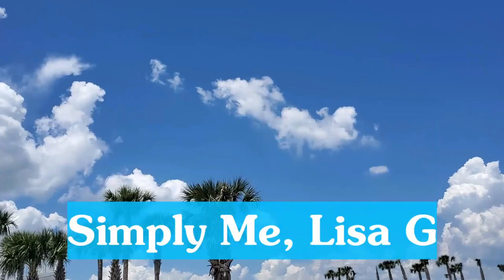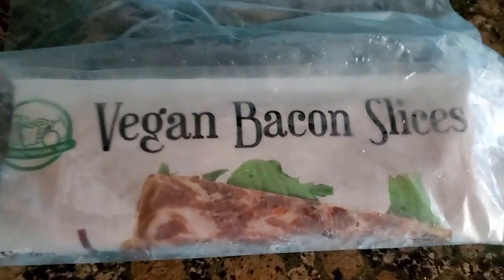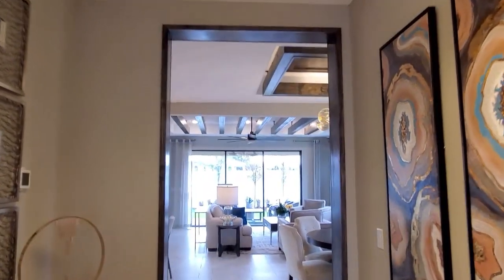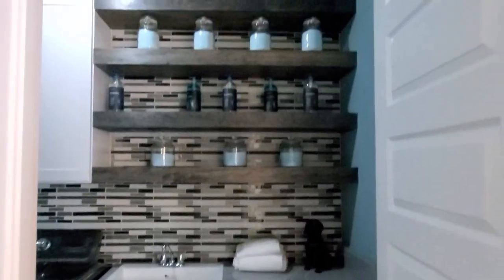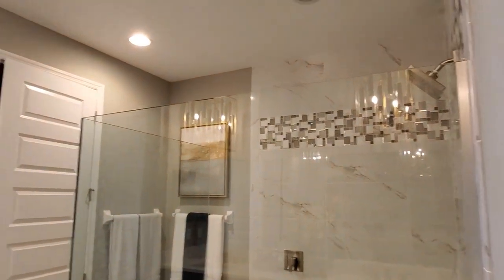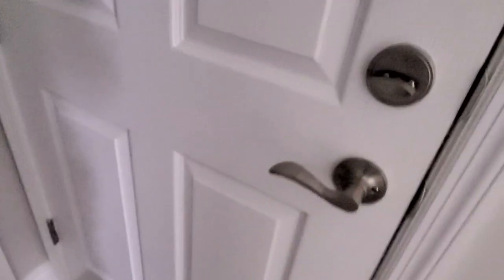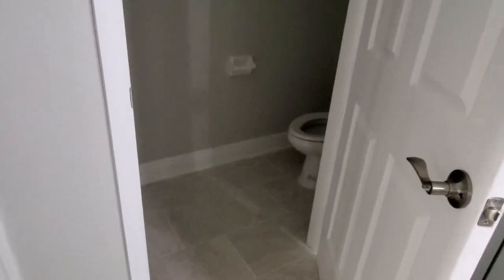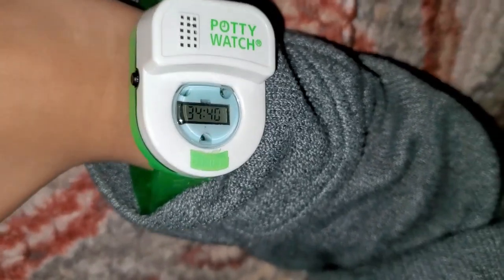Shopping for another home??? 🏠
Upcoming Video: Potty Watch -